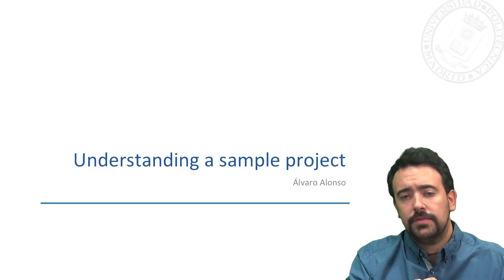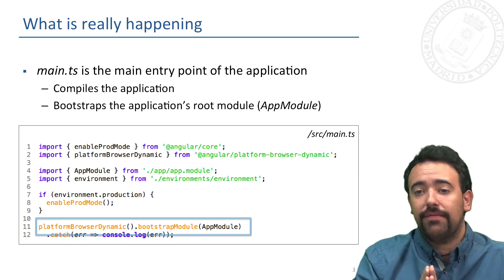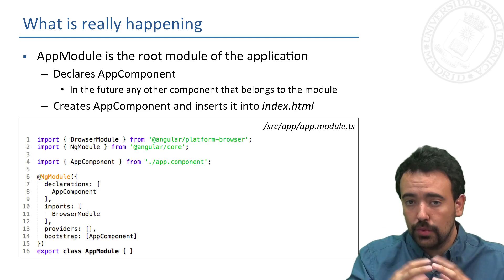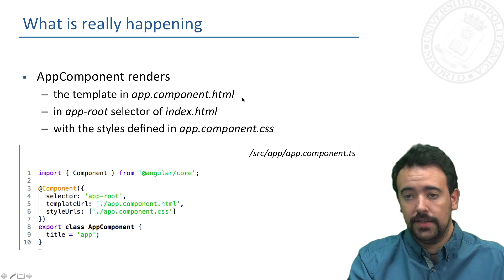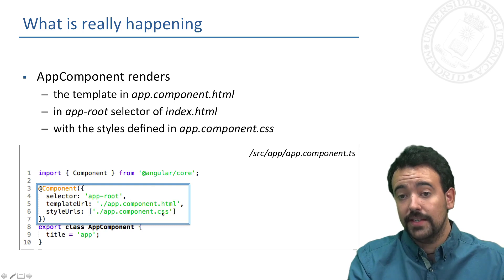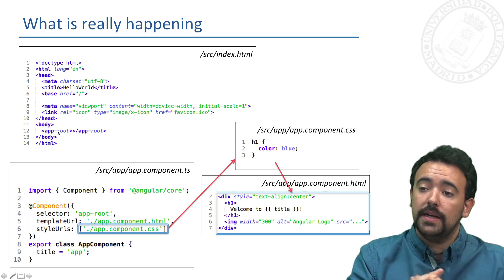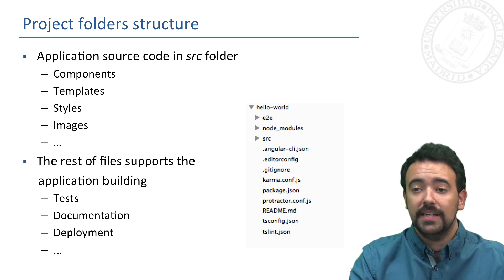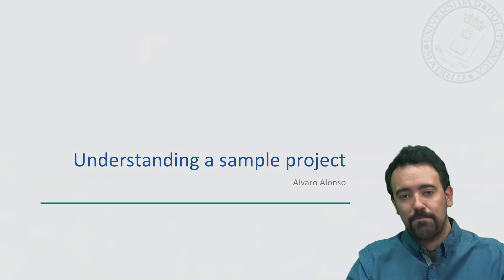MOOC ReactJS & Angular - Module 2 - 3. Understanding an Angular sample project